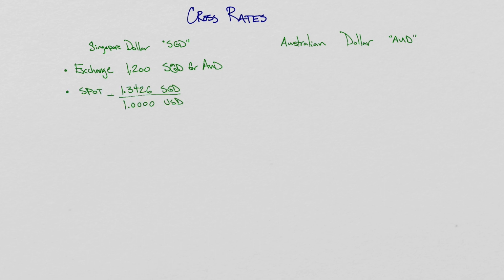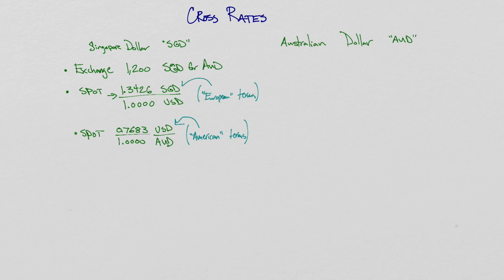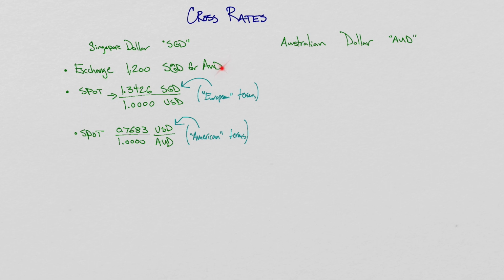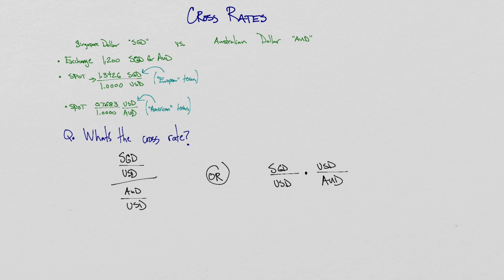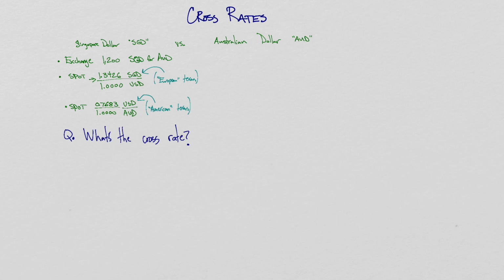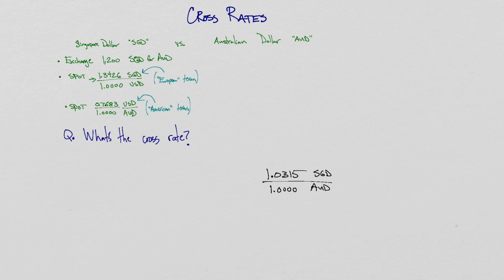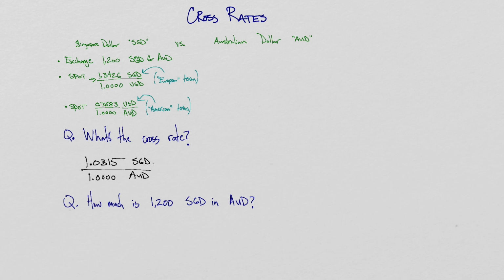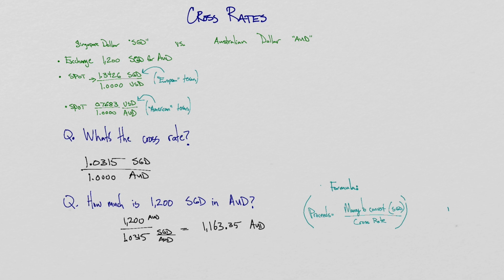SGD and AUD Cross Rate